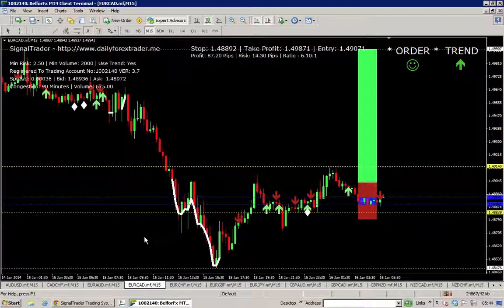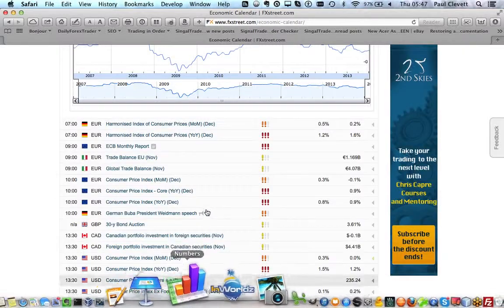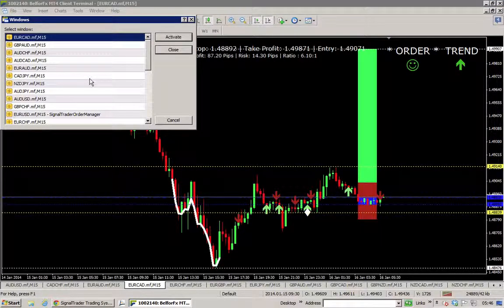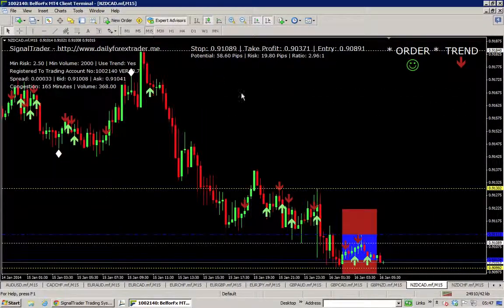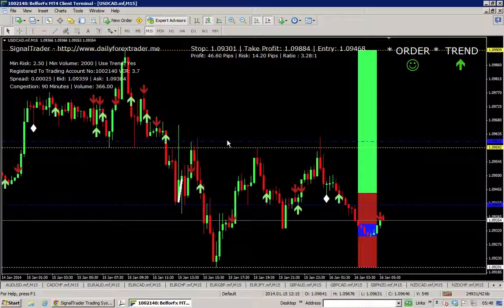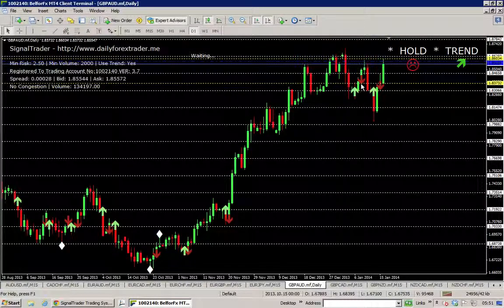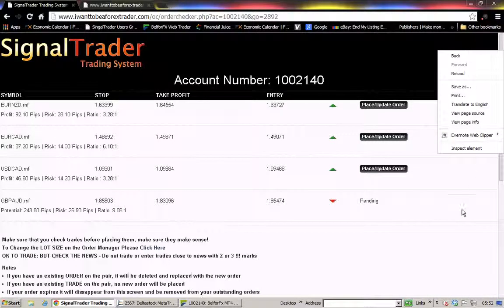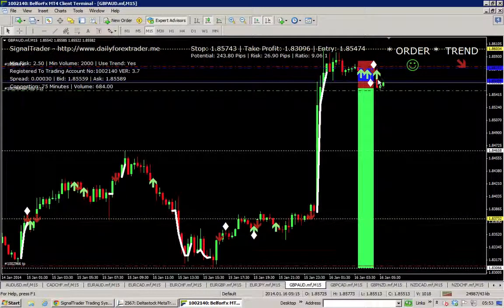Thursday 16th January SignalTrader Trading System